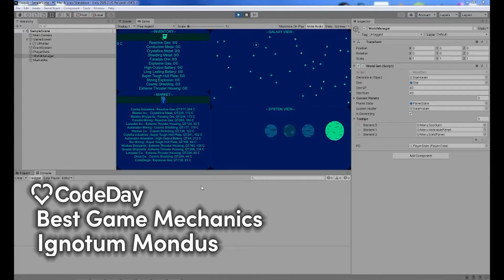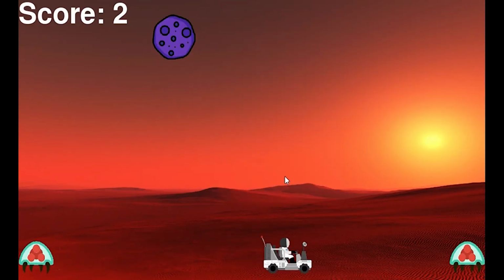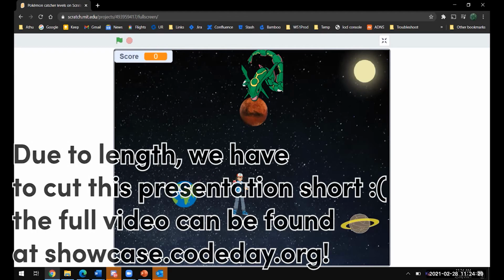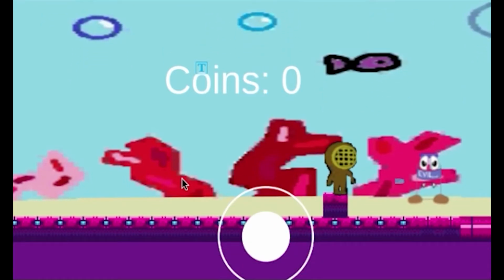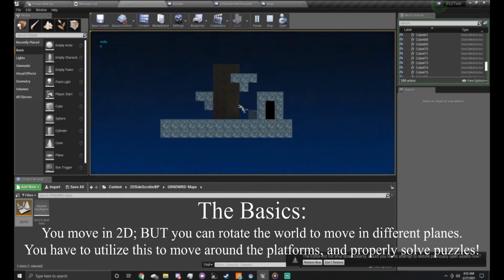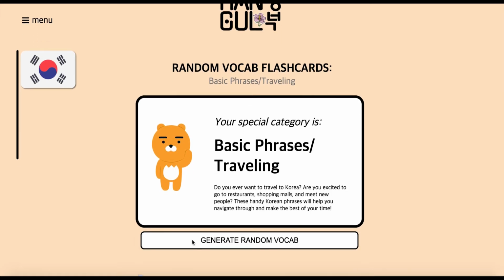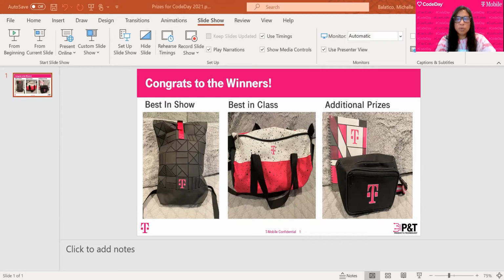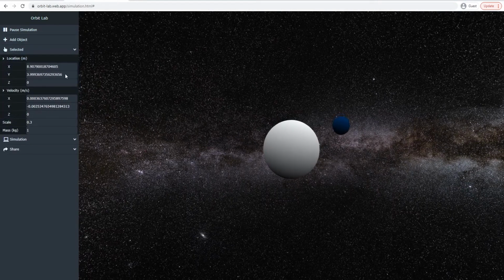Virtual CodeDay Winter 2021: Project Showcase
Hear from the judges and see all the amazing projects that won awards at Virtual CodeDay Winter 2021!
All submitted projects from the event (and all other Virtual CodeDays) can be found

0:00 - Intro
0:31 - 0 to 60 Award (Aquatale)
2:07 - Best Game Mechanics Award (Ignotum Mondus)
4:36 - Bravery in the face of danger Award (Chroma)
7:12 - Green Earth Award (Earth Turner)
8:12 - John Peters Choice Award (SpacEscape)
10:38 - Most Likely to Use Award (WINK Squad)
11:52 - Nothing to Something Award (Pokemon Masters)
15:25 - One Person Army Award (Eggstronaut)
17:33 - Organic Garden Award (Pomodoro Technique)
19:11 - Spirit of CodeDay Award (Self: A lost image)
20:41 - Teamwork Dreamwork Award (Aquatic)
22:21 - Warp Drive Award (Space Action)
24:39 - Best in Class, Game (Groundward)
28:26 - Best in Class, Game (Fruit Basket 2)
30:51 - Best in Class, App/Website (Submarine Subscription Manager)
32:34 - Best in Class, App/Website (Kakao Learn)
35:16 - Best in Class, Electronics (The Rover Express)
38:29 - Best in Class, Electronics (Red Planet, Blue Planet)
40:13 - Best in Show (WRM_HLE ASTRO THINGY)
43:34 - Best in Show (Pocket Frog)
45:43 - Community Choice (Orbit Lab)
48:08 - Outro